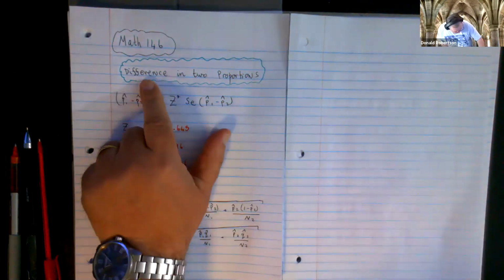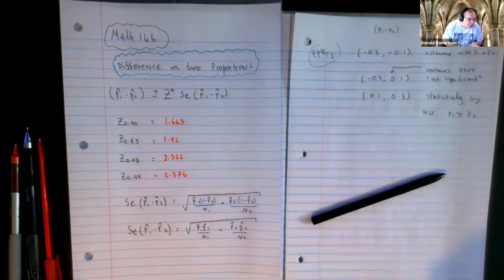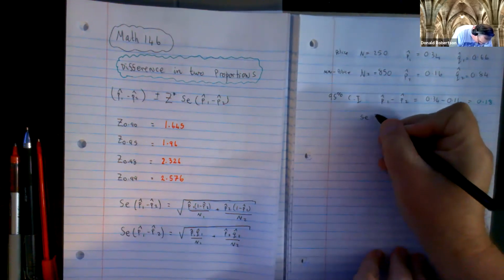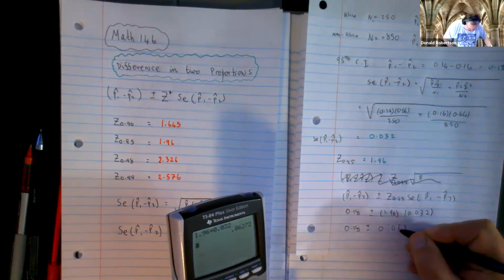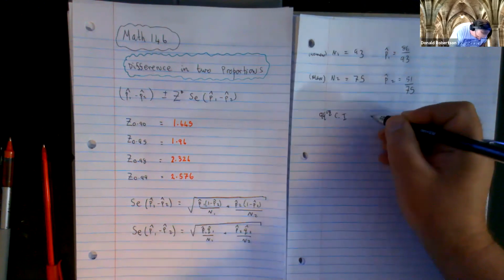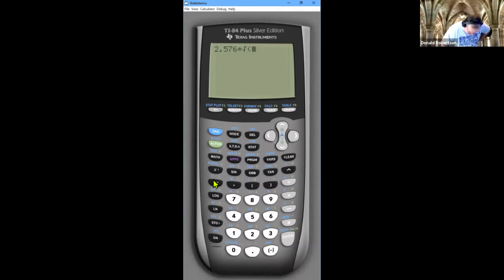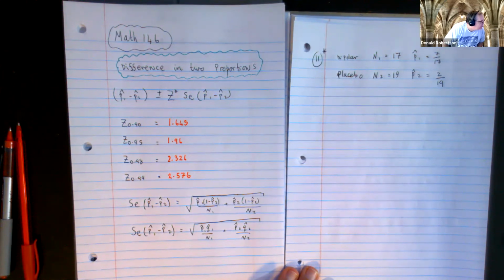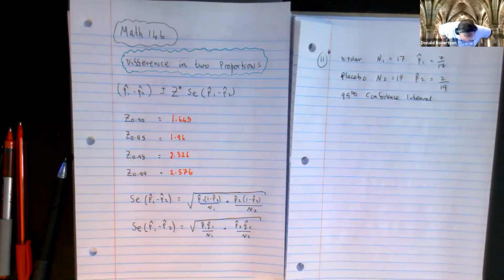Math 146 Lecture 34 Thur 20th May